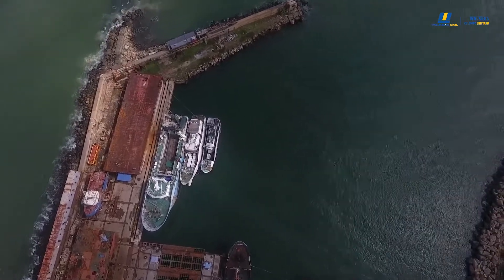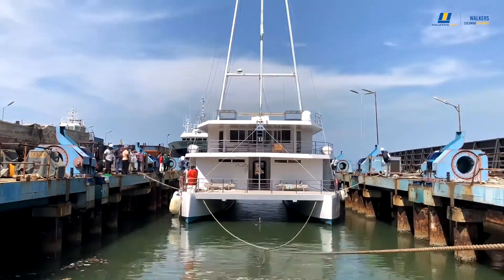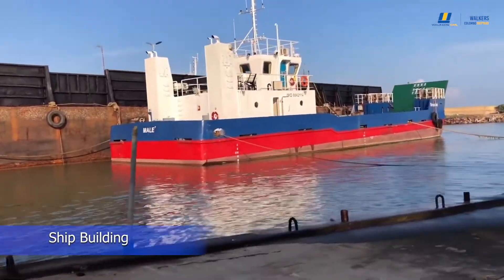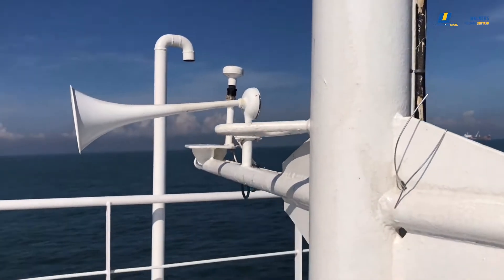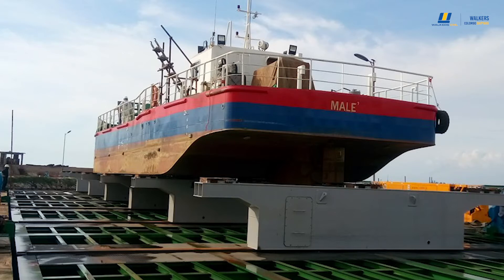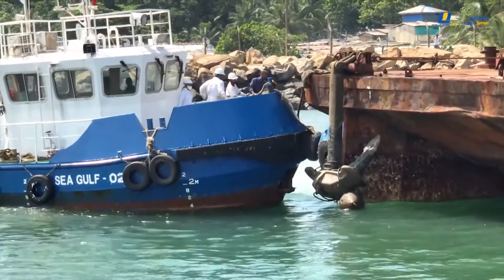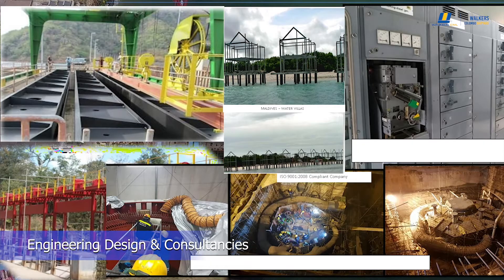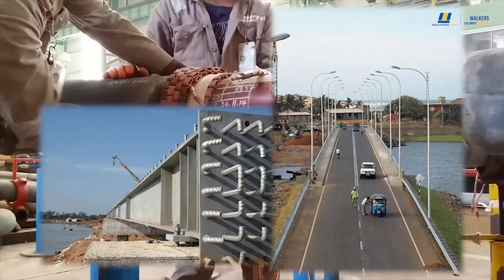Walkers Colombo Shipyard Company Profile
0:00 Introduction
1:17 Shiplift Operations
2:07 Boatlift Operations
2:39 Ship Building
4:12 Ship Recycling
5:08 Vessel Chartering
6:22 Machinery Rental
6:53 Engineering Design & Consultancies
7:11 General Engineering